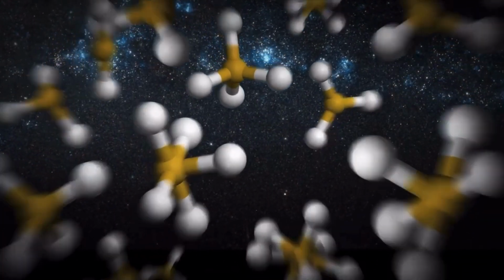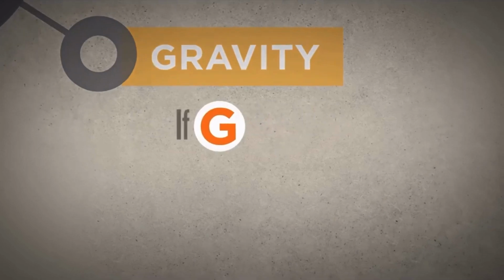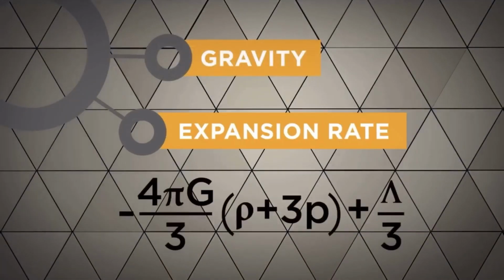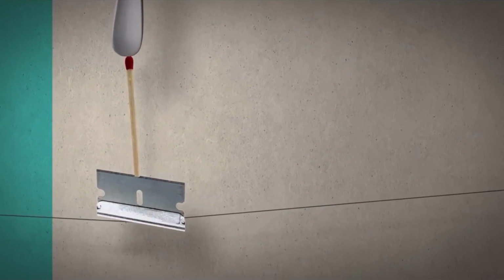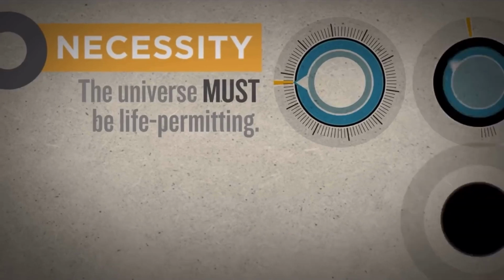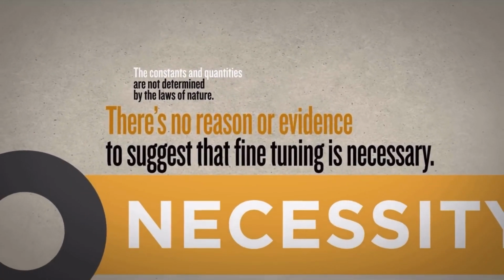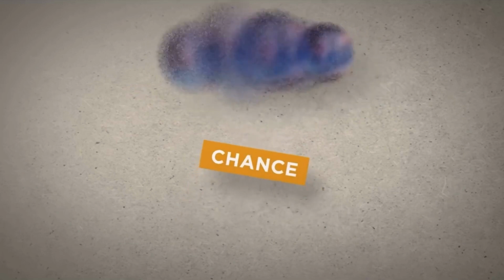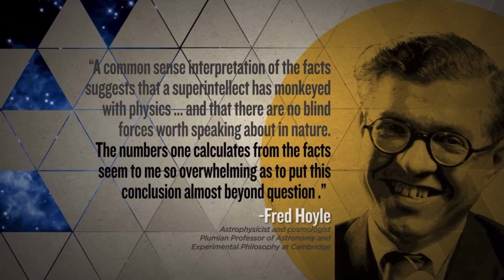The Fine Tuning of the Universe. Reasonablefaith.org. Creation Evidence. Biblicaltours.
Quotes “The remarkable fact is that the values of these numbers seem to have been finely adjusted to make possible the development of life.”
Stephen Hawking
Theoretical physicist and cosmologist
Director of Research at the Centre of Theoretical Cosmology within the University of Cambridge.
“Wherever physicists look, they see examples of fine tuning.”
Sir Martin Rees
Astronomer Royal of Great Britain
Fellow of Trinity College and Emeritus at the University of
Cambridge.
“If anyone claims not to be surprised by the special features the universe has, he is hiding his head in the sand. These special features are surprising and unlikely.”
David Deutsch
Physicist at the University of Oxford.
Visiting Professor in the Department of Atomic and Laser Physics at the Centre for Quantum Computation (CQC) in the Clarendon Laboratory of the University of Oxford.